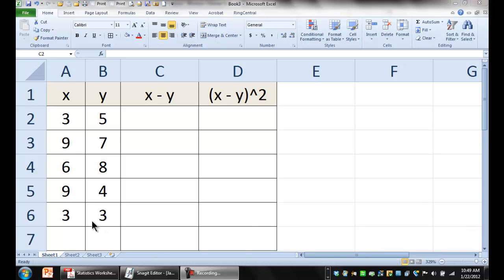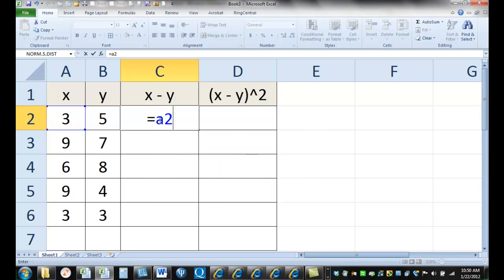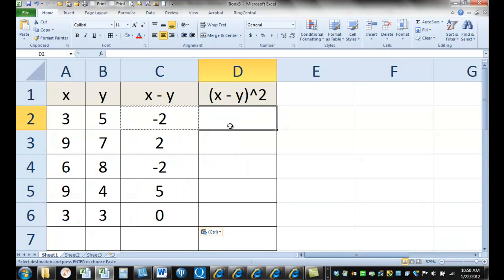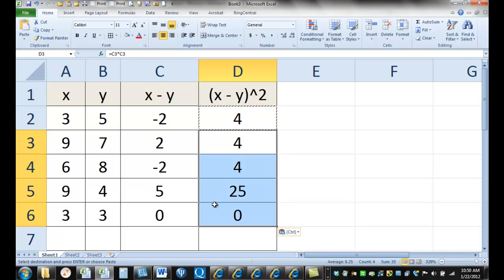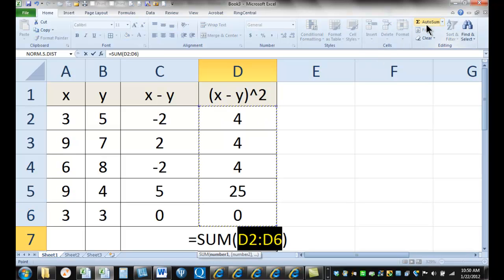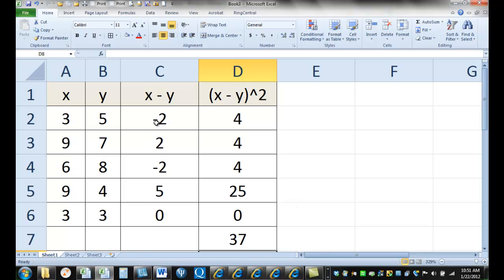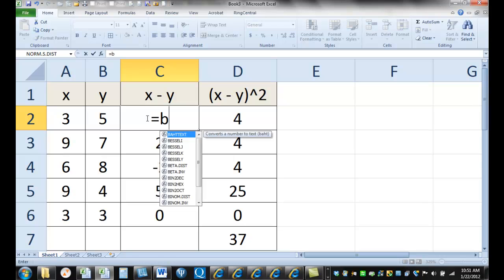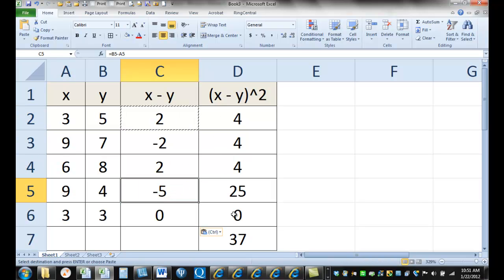Variance is the sum of squared deviations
An example in Excel